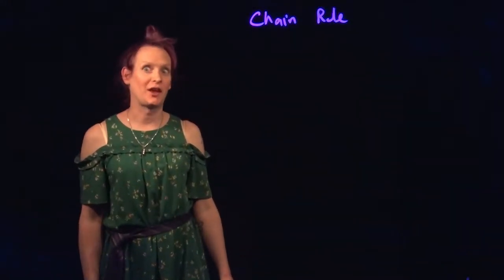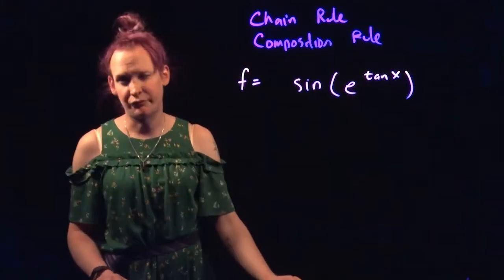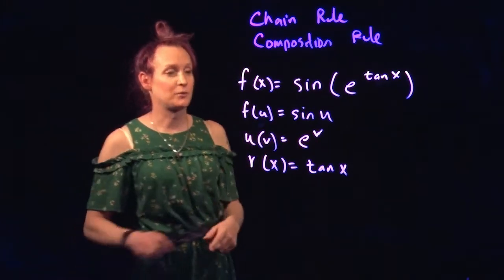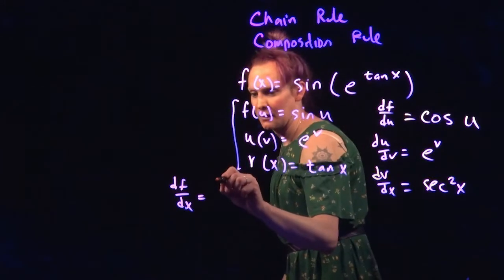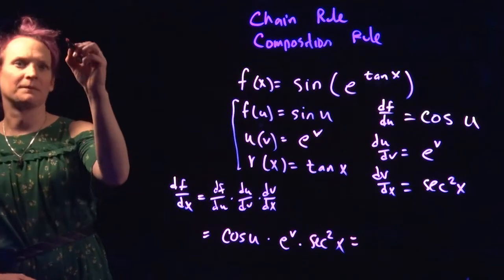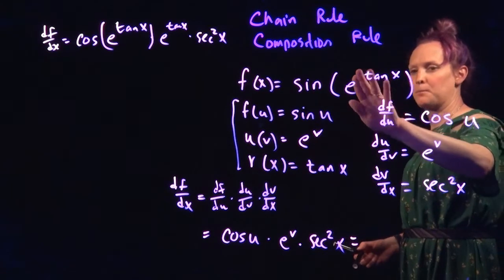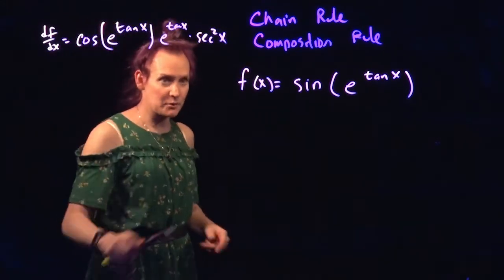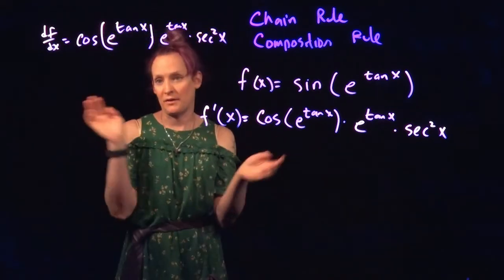The chain rule for derivatives | Calculus (derivatives)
The Chain Rule tells us how to take derivatives of compositions of functions.  Thats why I think it should be called the Composition Rule, not the Chain Rule.  But I don't think I'll win that battle...  Anyway, here's a video on the Composition Rule.